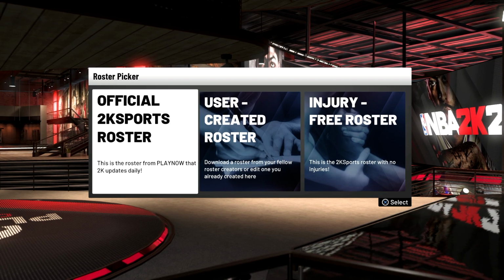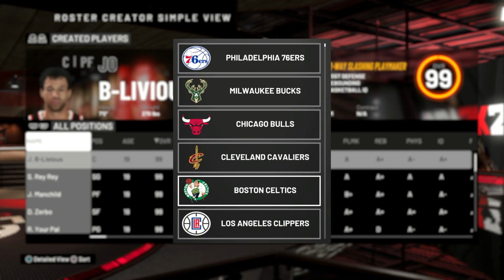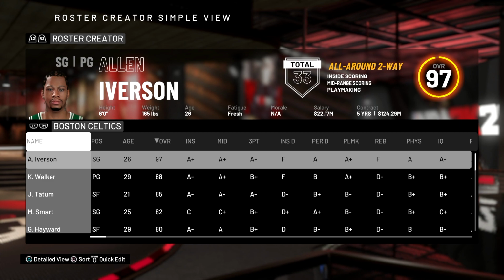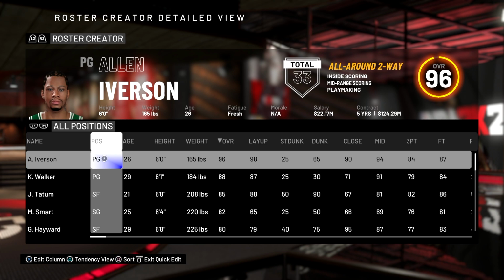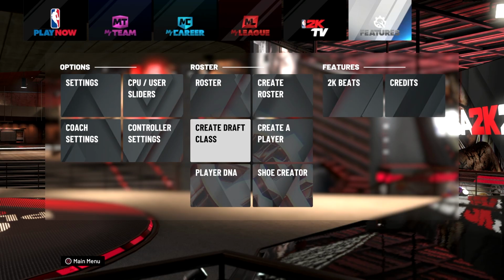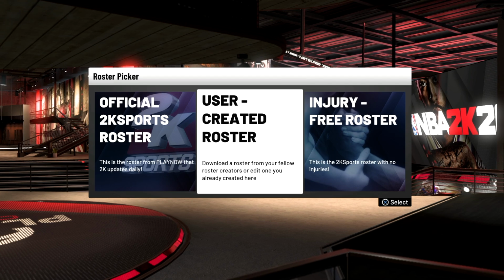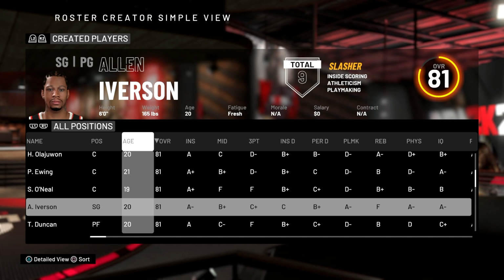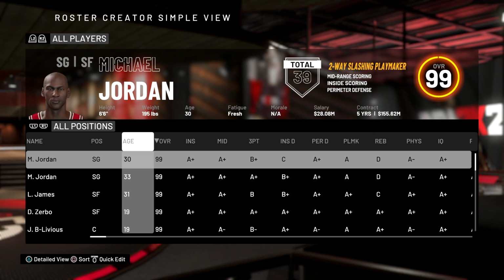How To Make A Custom Roster• NBA 2K20